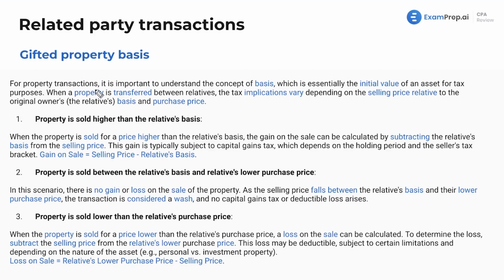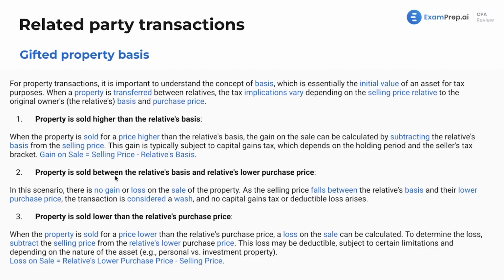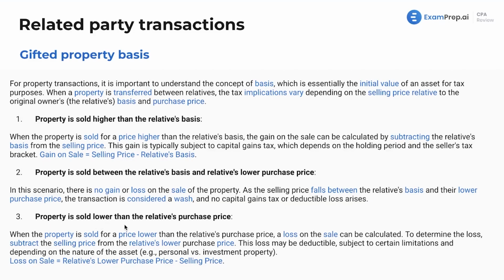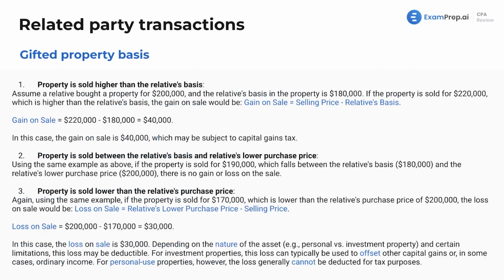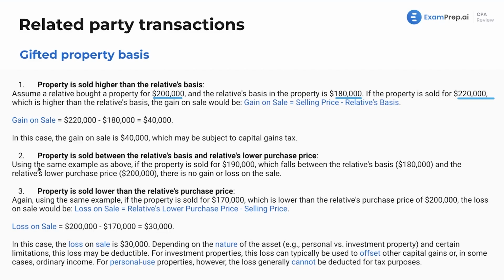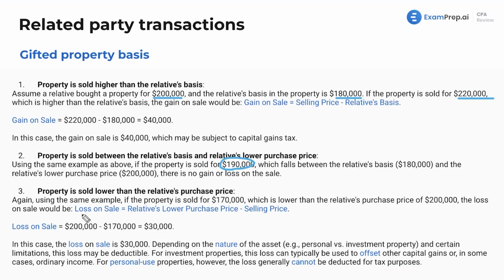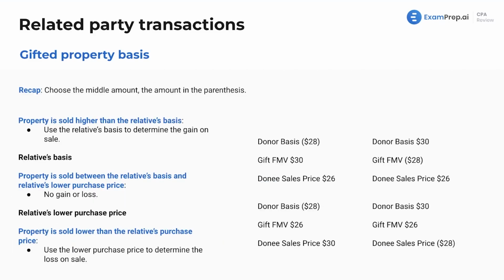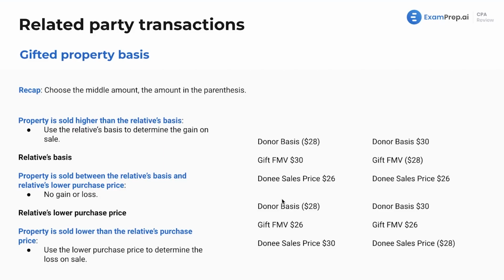Gifted Property Basis [CPA Prep]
🎓 Lesson Overview:
Dive into the intricacies of tax implications for gifted property with Nick Palazzolo, CPA, as he clarifies the basis determination in various scenarios of property sales between relatives. Watch as he skillfully breaks down the different outcomes when property is sold above, between, or below the original owner’s basis and purchase price. Using clear examples, Nick illustrates how to calculate gains or losses, discusses capital gains tax considerations, and details the treatment of investment versus personal use property losses. With his engaging teaching style, Nick ensures this concept is crystal clear, setting the foundation for an upcoming exploration into gift tax rules.

🔍 Key Topics Covered:
- Gifted Property Basis
- Related Party Transactions
- Tax Implications
- Property Sales Tax